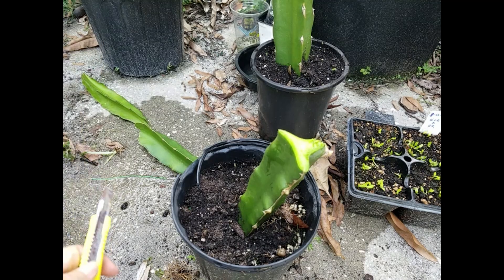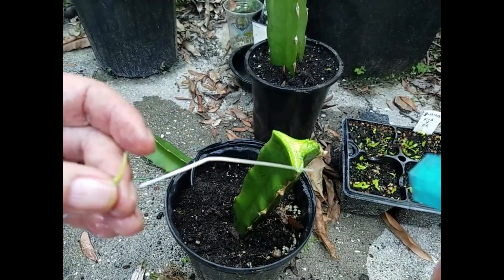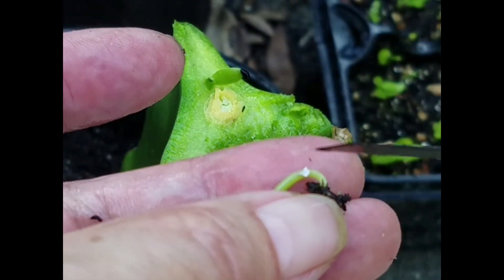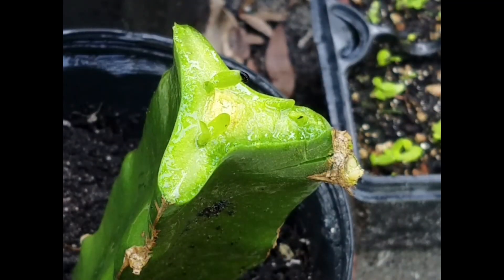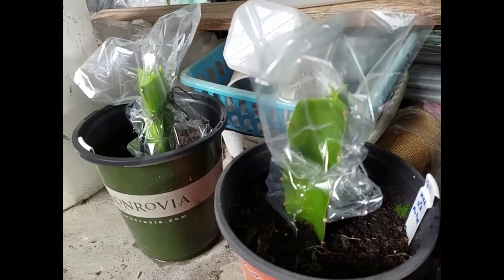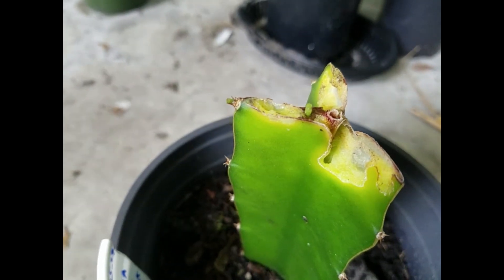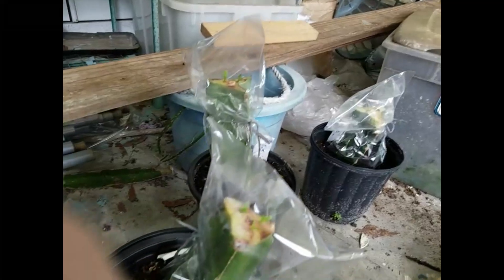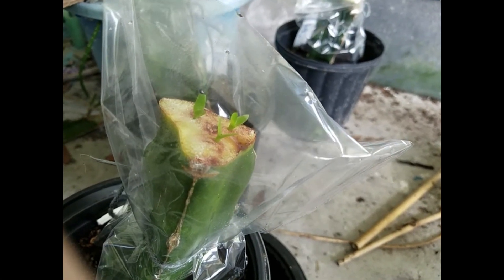Dragon fruit update 2024.12: Toothpick grafting of the back cross hybrids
This is a following up video of the back cross between KVA and RR experiment. It shows the whole process of toothpick grafting method. Make sure you watch to the end. It has a unexpected interruption showing an early inside into the healing of the grafted seedling.